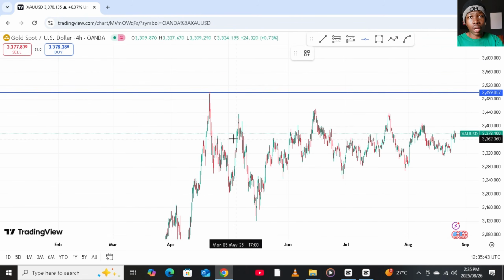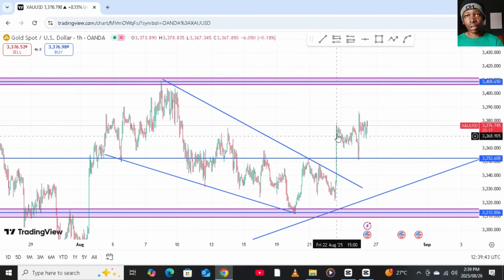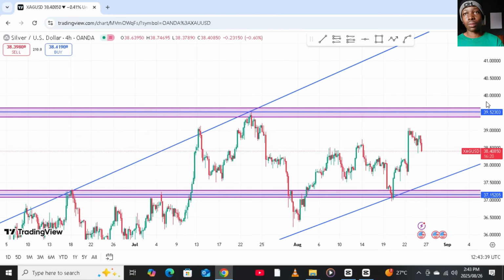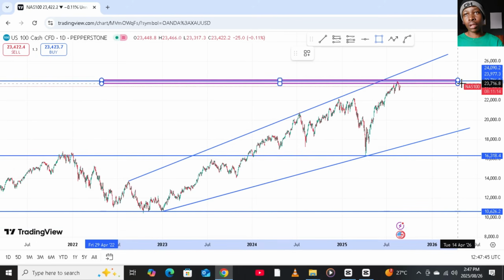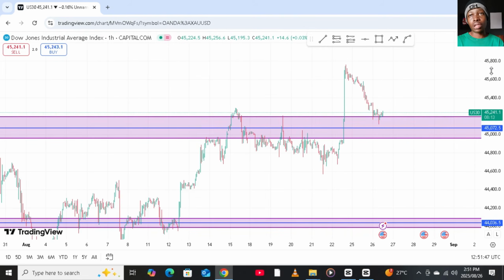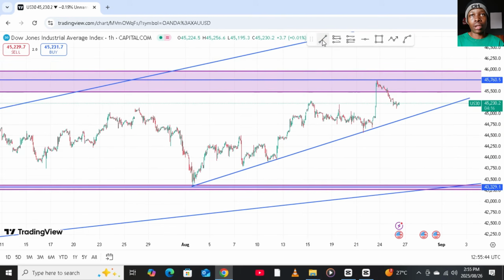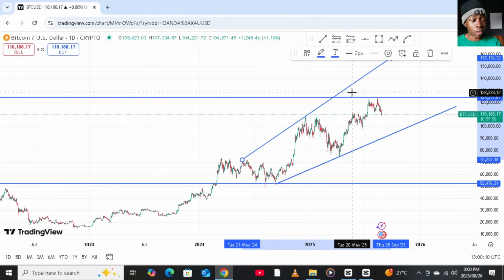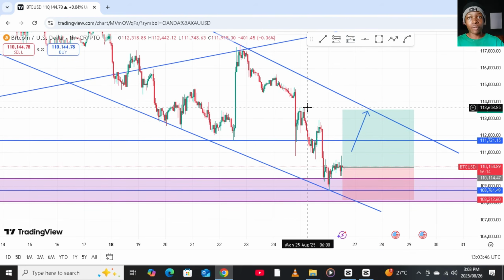How to Trade like the banks (Best forex trading strategy for Beginners)